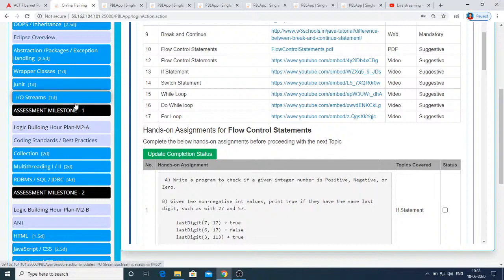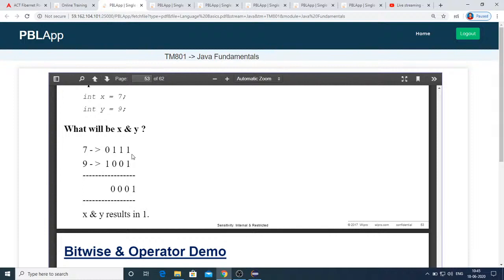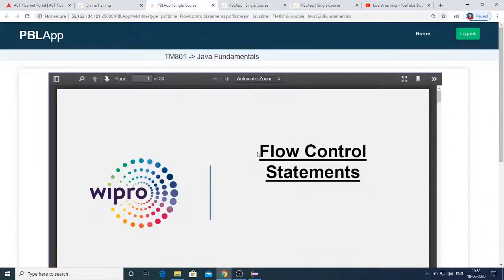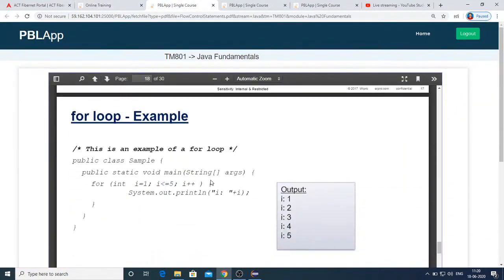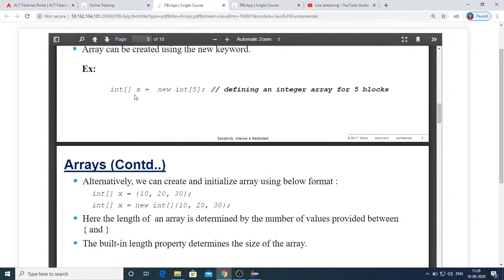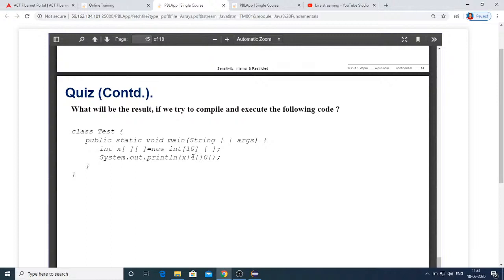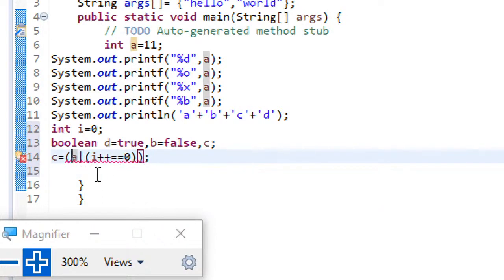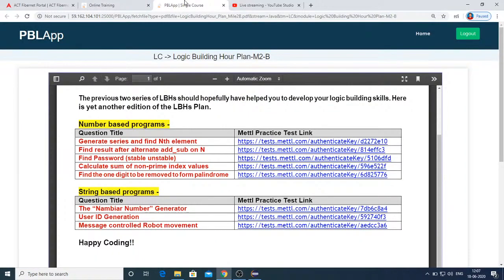Day 3 | Java Training Wipro TalentNext | PJP | PBL